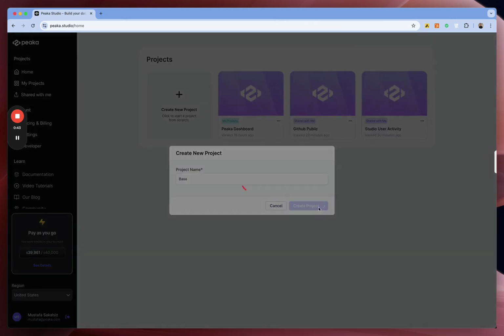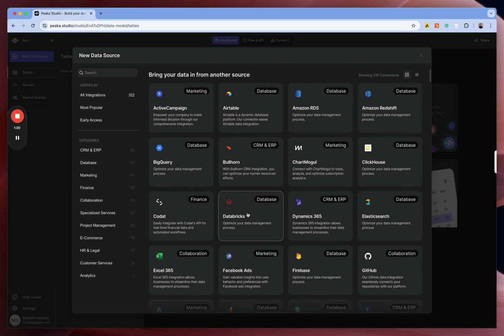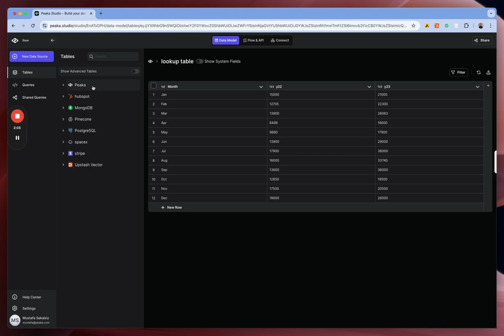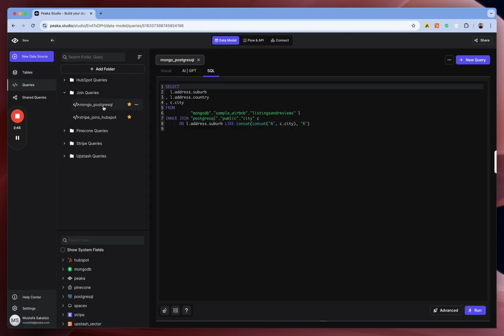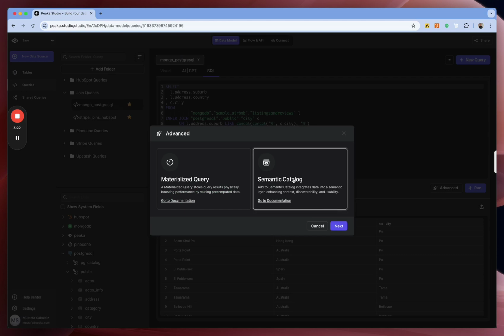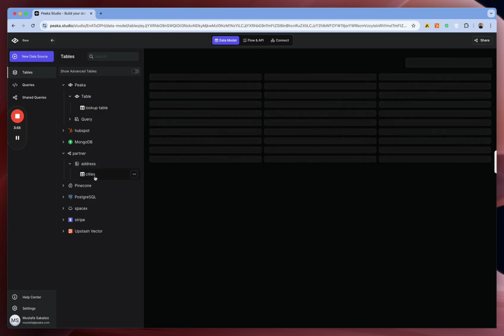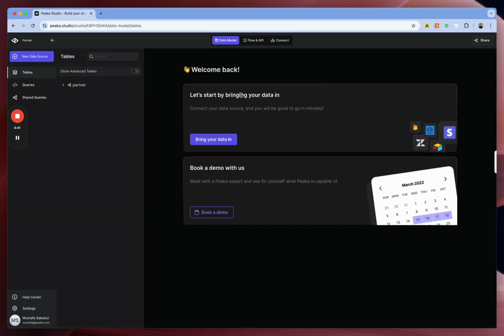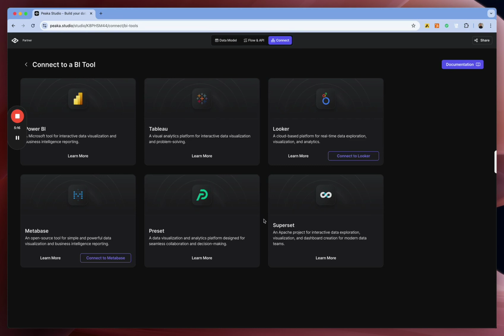Creating and Sharing Semantic Data Catalogs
Creating smaller virtual datasets using existing data